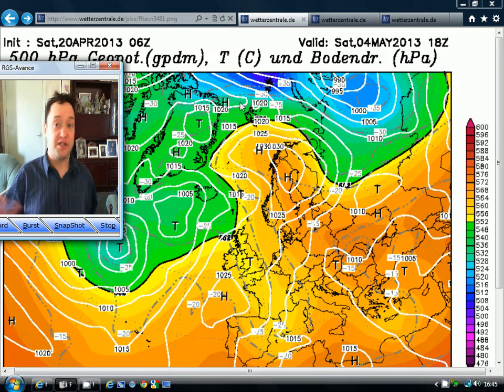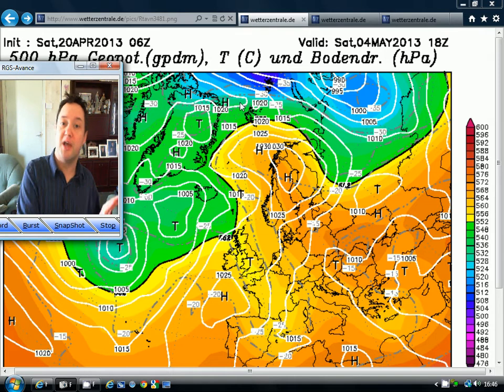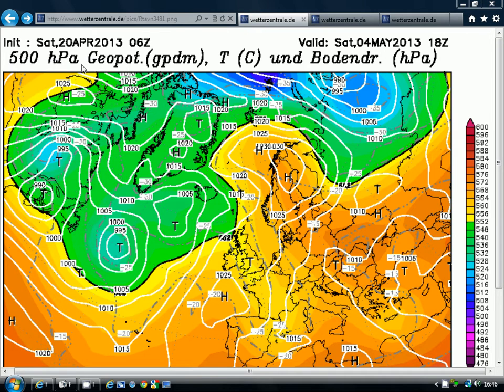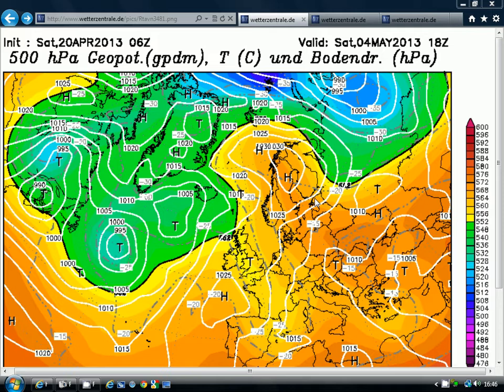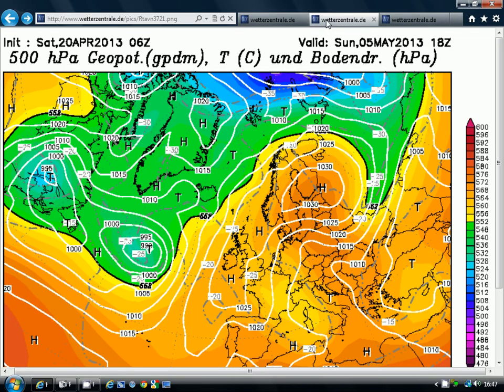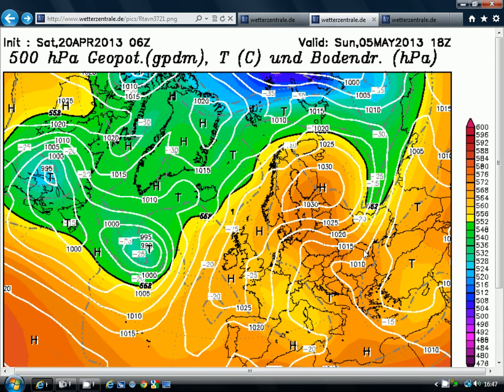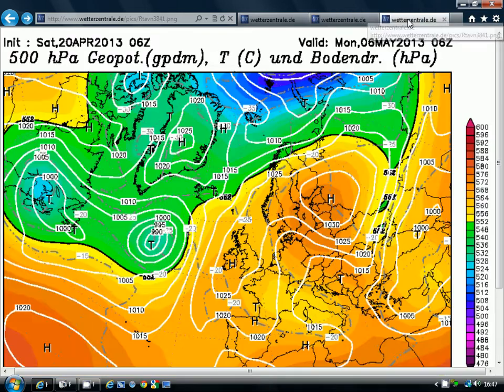First May Day Bank Holiday Weekend Forecast 20/4/13